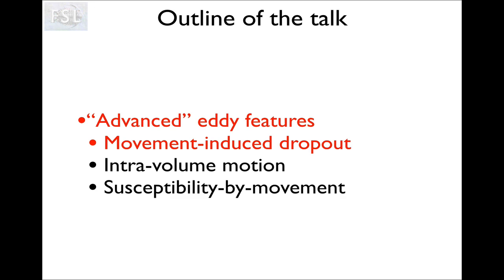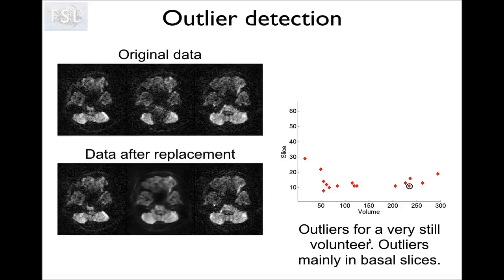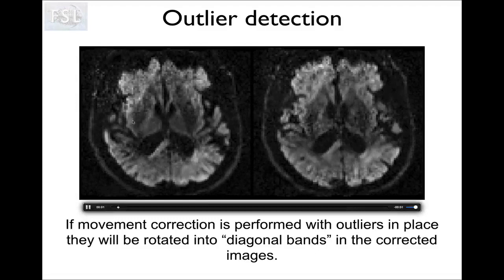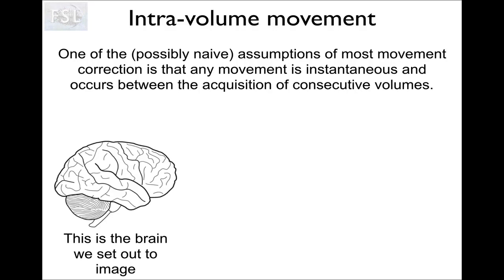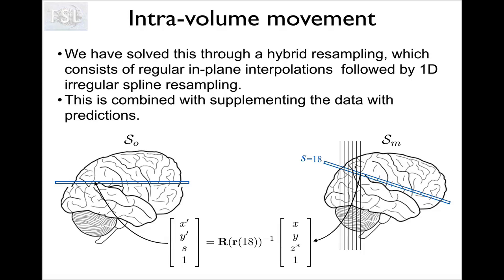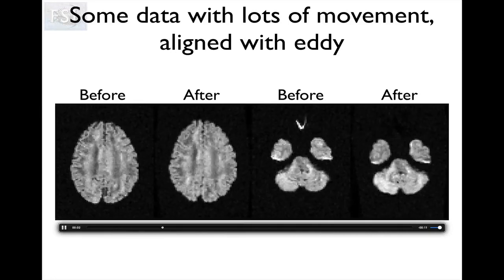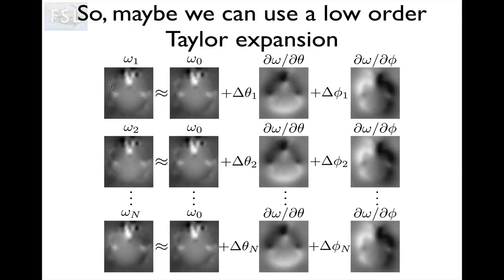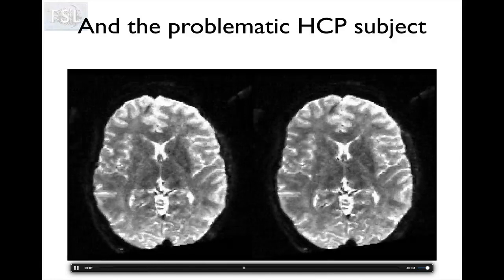Diffusion 2: Extra Slice (Eddy Advanced Features)